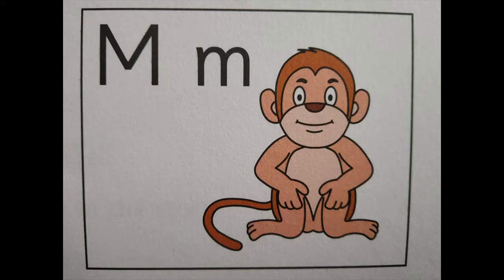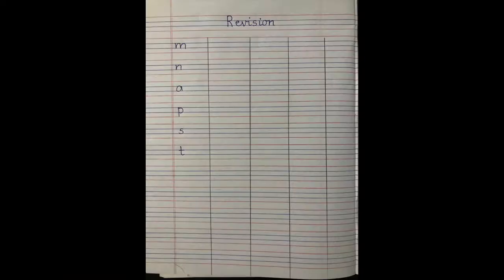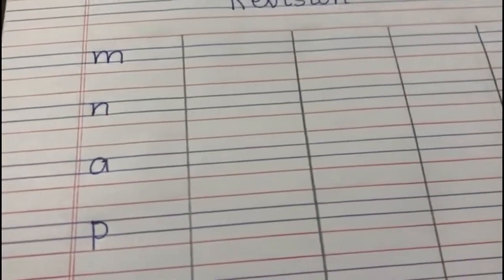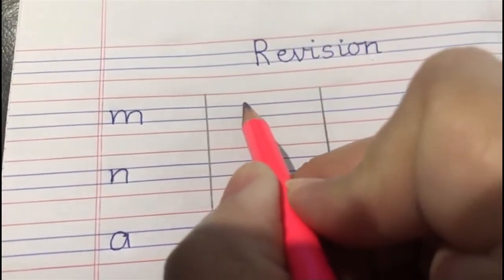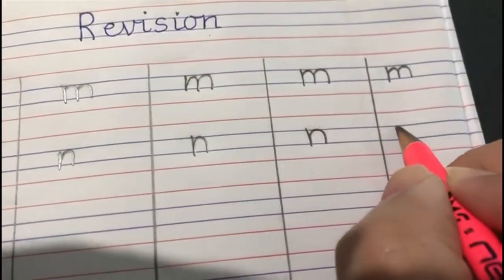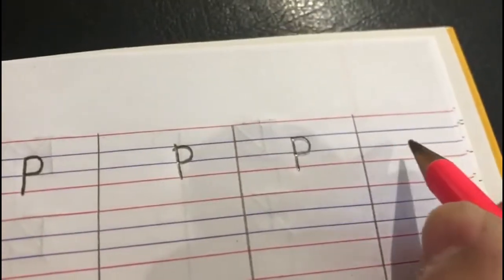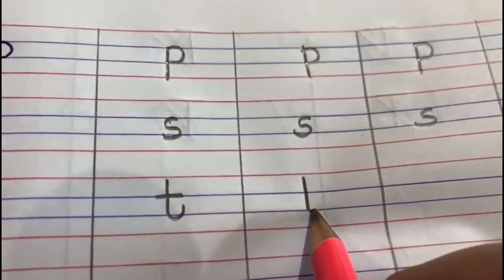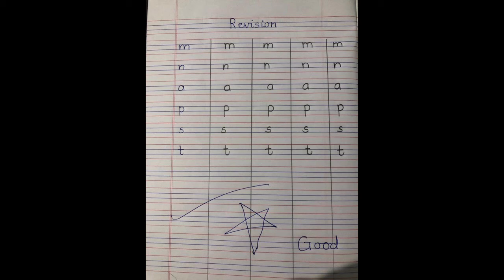The Orbis School - English - Jr KG - Revision of all small letters